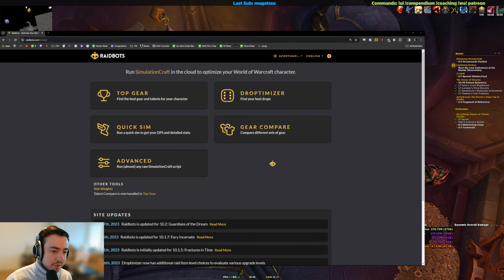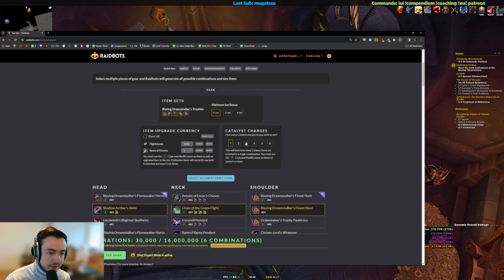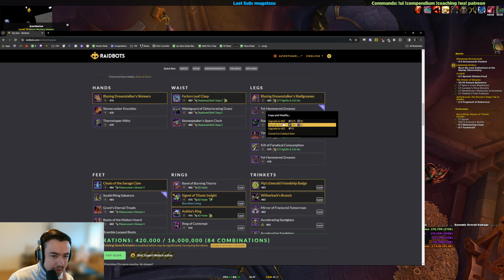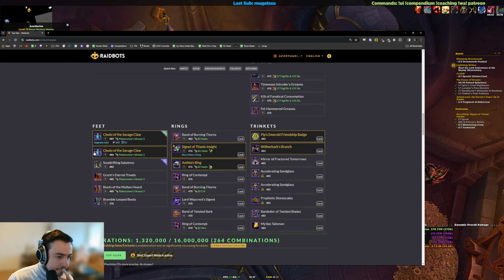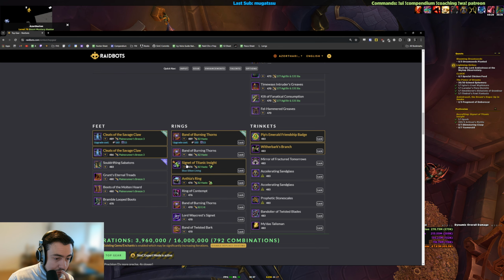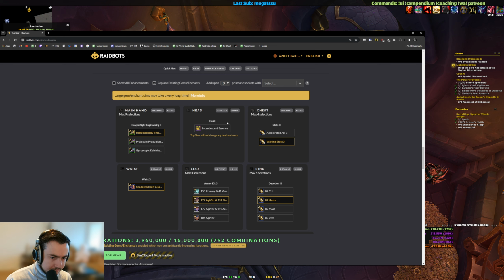Azor's Weekly Vault 01 - Week 5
Thought I'd do one of these.